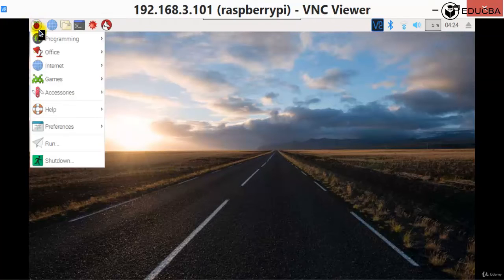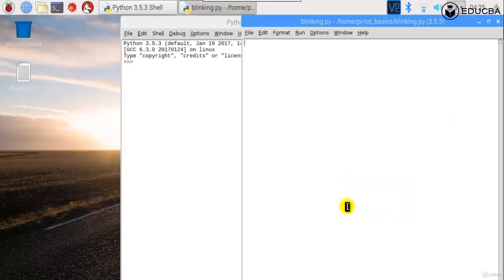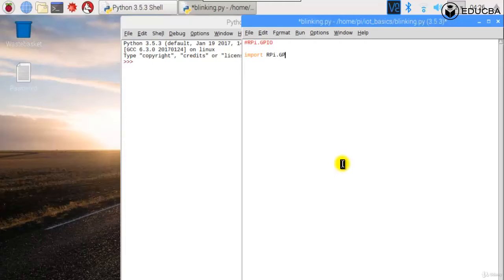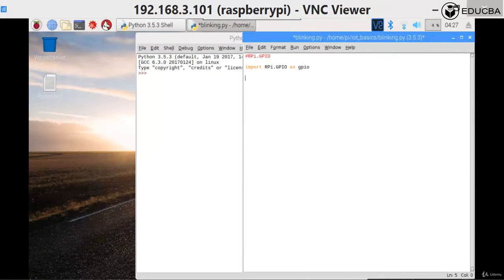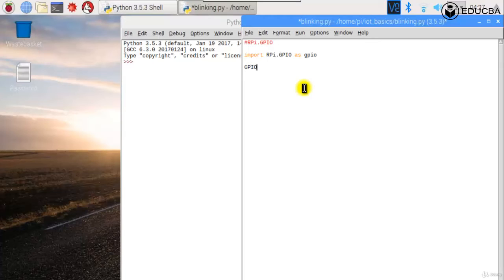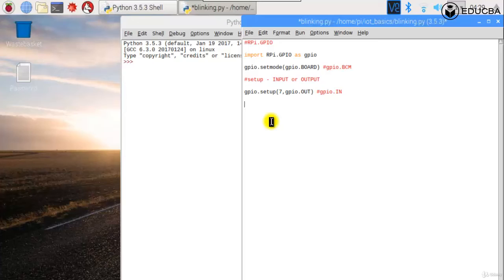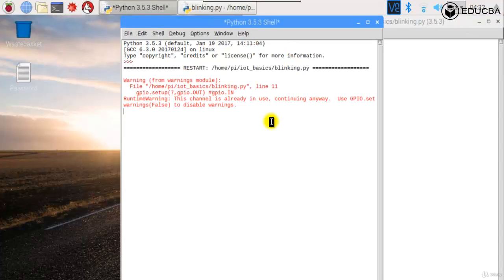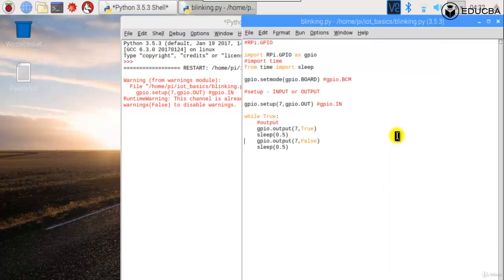ADV_48: Python3 Codes on Raspberry PI